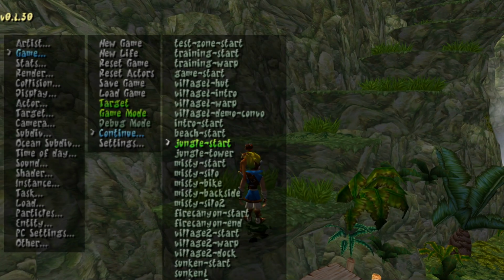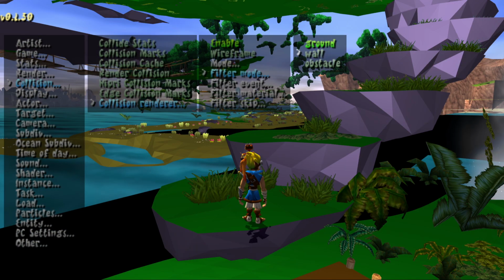The Rocket Uppercut - Jak and Daxter Bug Breakdown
This is my first installment of Bug Breakdown, where I try to explain in-game bugs to the best of my ability.